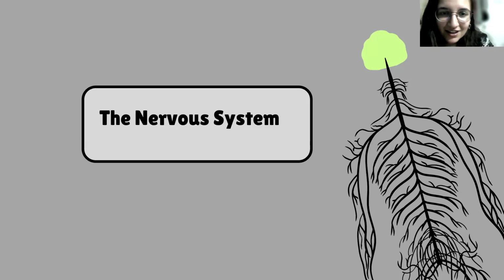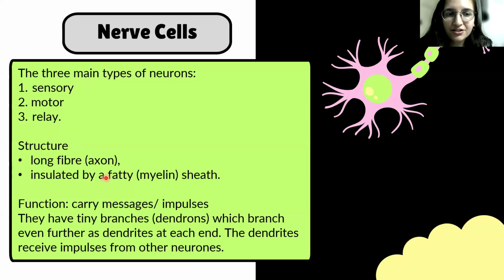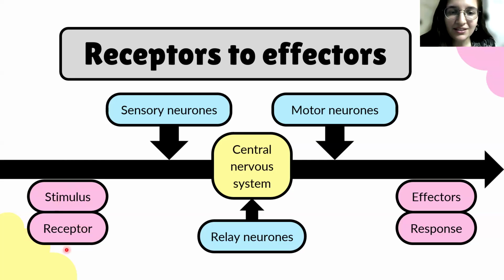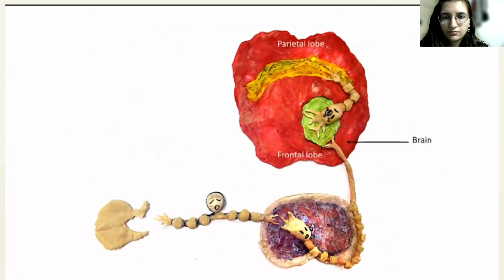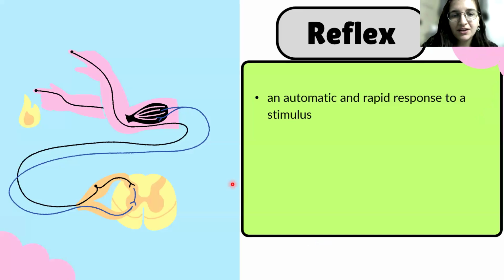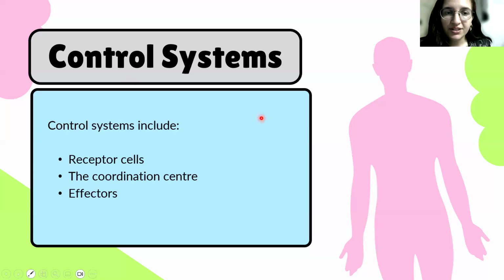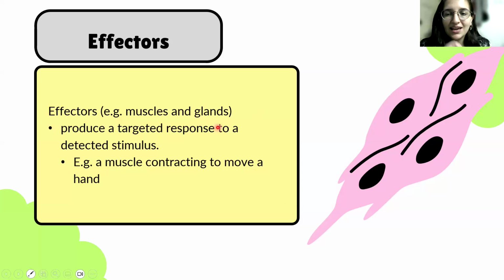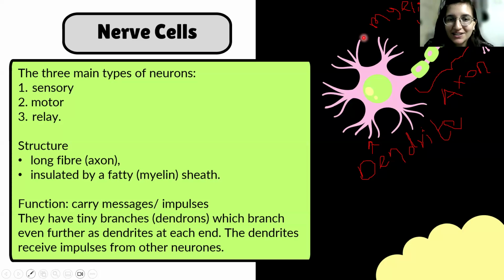The Nervous System